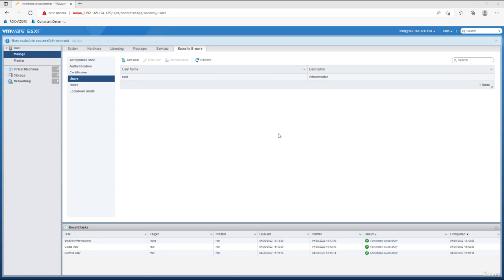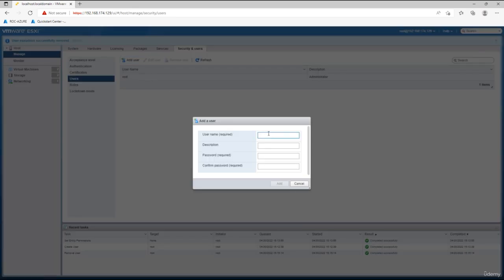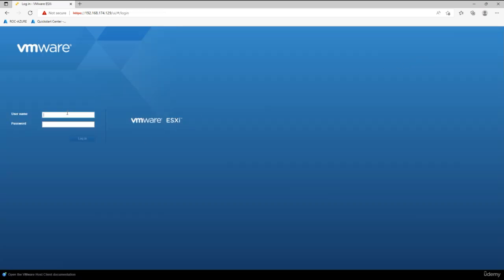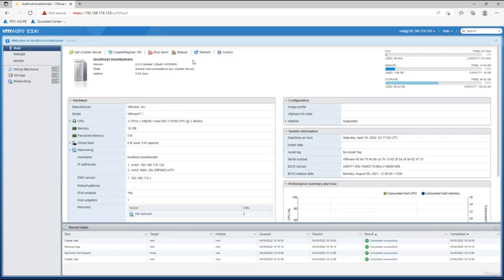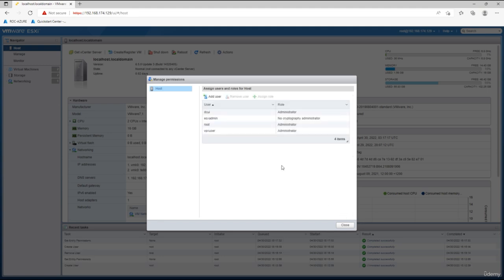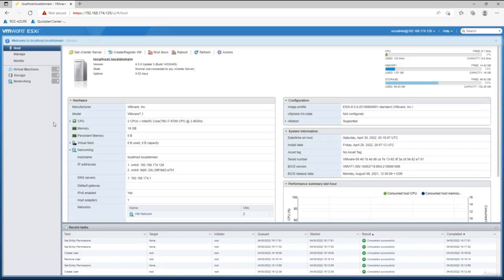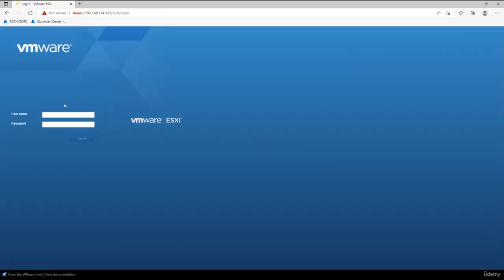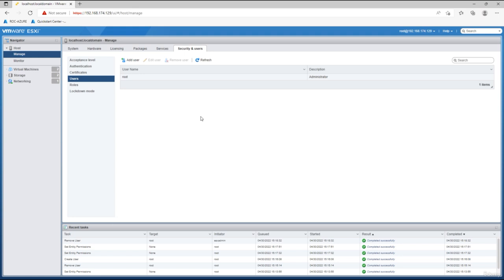11 Add a user account to ESXi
Links